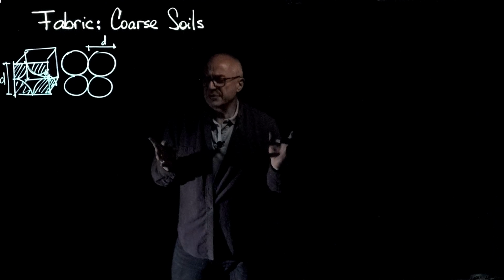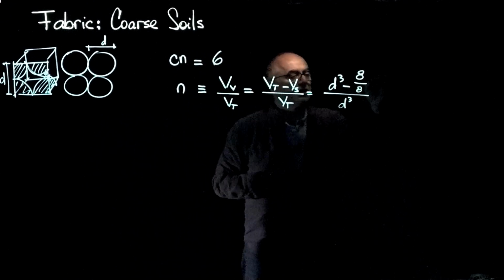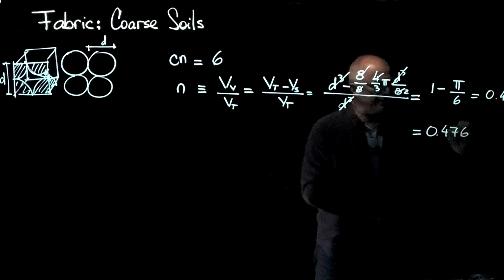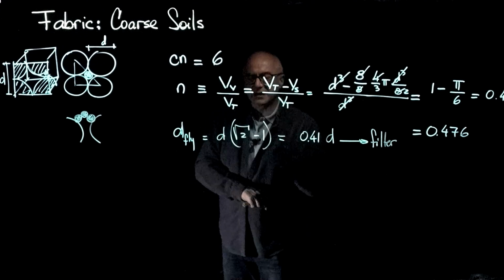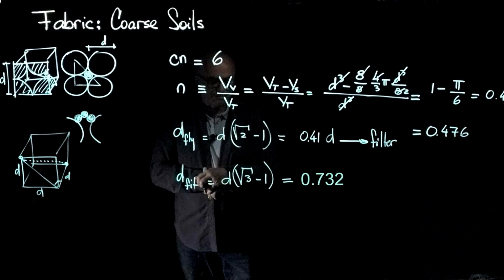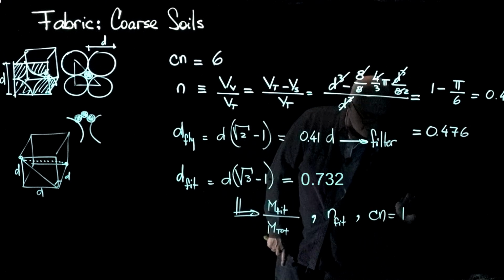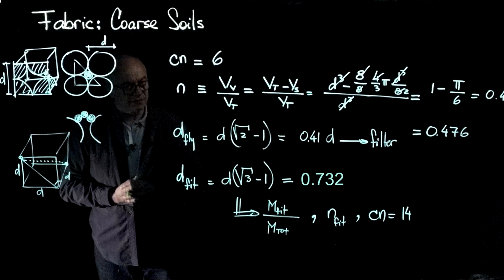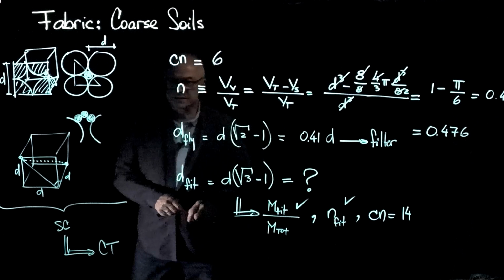2.12 Soil Fabric – Coarse grains [ENG][한국어]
Coarse grains form a stable granular skeleton; a simple cubic packing of equal spheres gives its basic geometry.
Coordination number 6, porosity 0.476 at any particle size; the largest particle that passes through is 0.41 d (filter criterion basis). Filling every void gives coordination number 14: more friction and dilatancy, less permeability.

Chapters:
00:00 Stable skeleton and simple cubic coordination 6
02:39 Porosity 0.476, independent of particle size
05:00 Particle that flies through: filter criterion
06:52 Largest particle that fits in the void
08:30 A particle in every void: coordination number 14
10:02 Porosity, friction, dilatancy and permeability
11:30 Exercise: cubic tetrahedral packing

Erratum: at 06:04 the lecture says the "finest" particle that can fly through is "slightly smaller than the diameter" of the particles; it should be the largest such particle, 0.41 times the particle diameter (computed at 05:45).